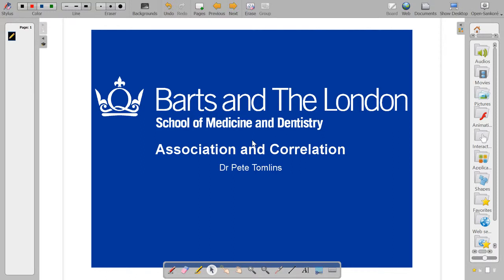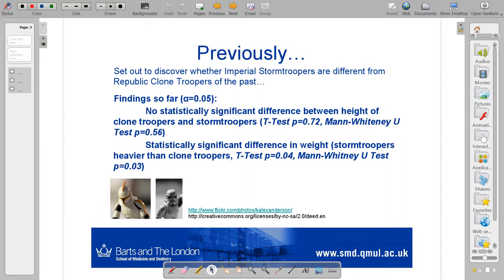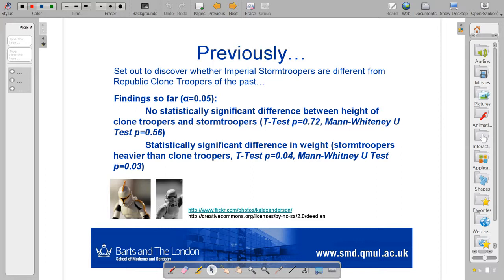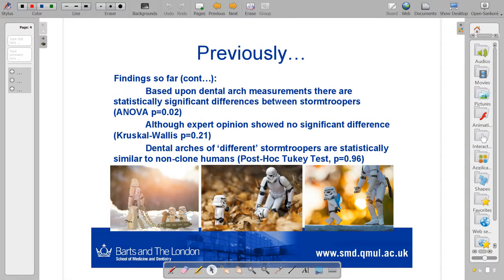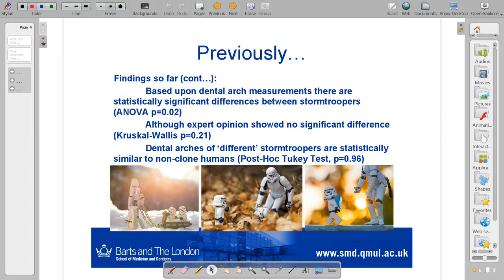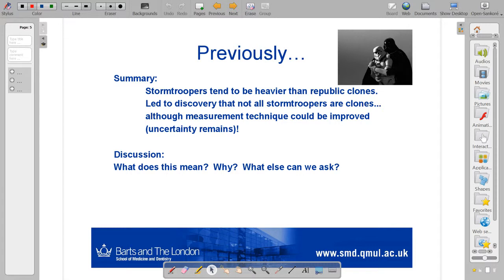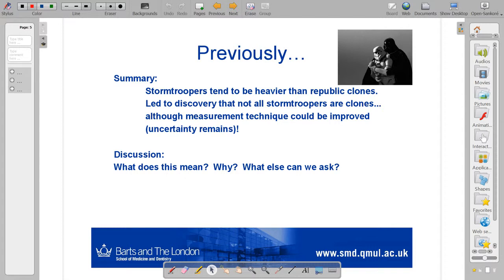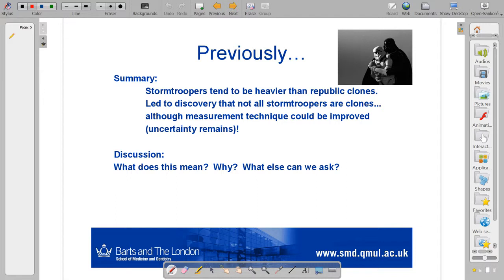iteachstats - Lecture 5 - Part 1 (Recap)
A quick look back at the research findings and analytical methods from the past 5 lectures.